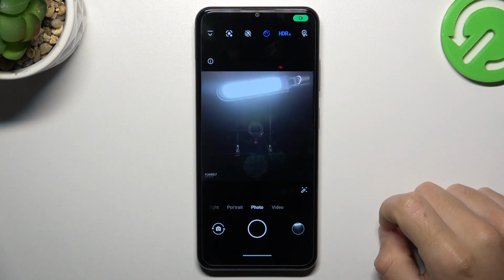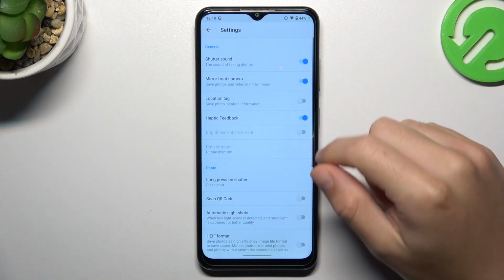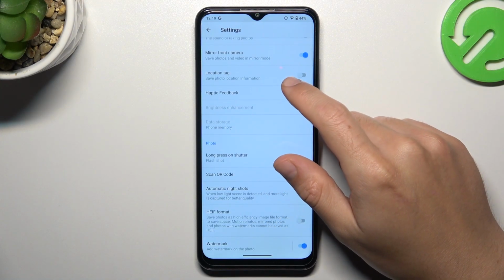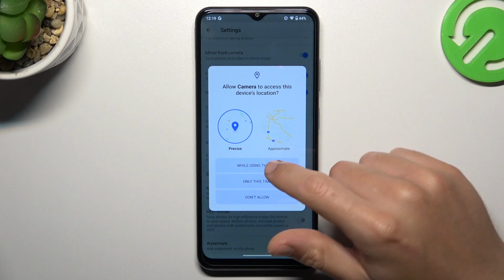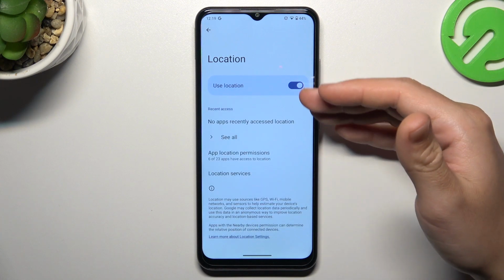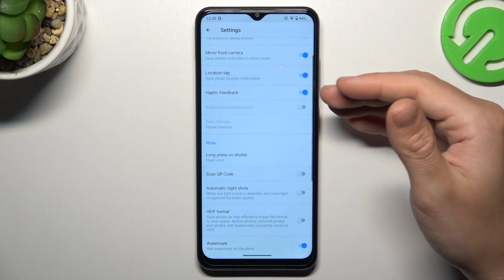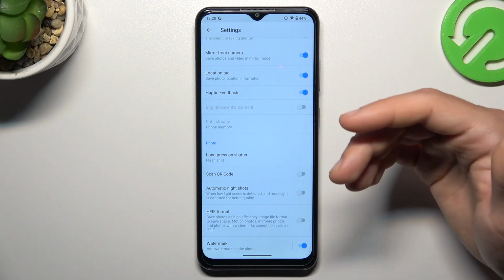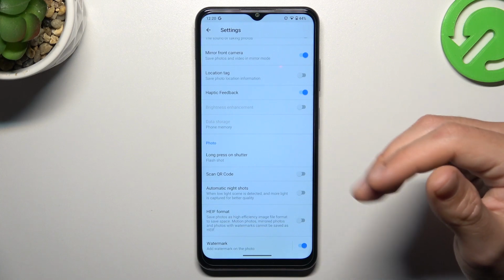How to Switch On & Switch Off Camera Location Tags on NOKIA G42 - Save Location Info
Capture memories without revealing your location! Our video guide walks you through enabling and disabling the save location info camera option on the NOKIA G42. Learn how to control whether your photos store location data and ensure your privacy while still enjoying the benefits of smartphone photography. Tune in to discover how to manage this feature and take control of your photo metadata.

How to save location data in the camera of NOKIA G42? How to stop the camera from saving location information to photos and videos on NOKIA G42? How to enable camera location tags on NOKIA G42? How to turn off the camera location on NOKIA G42?